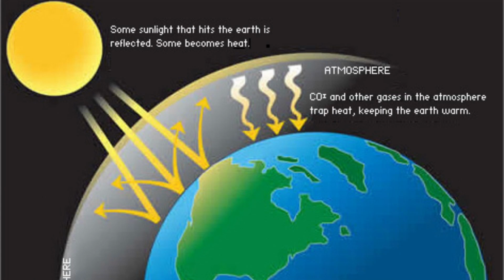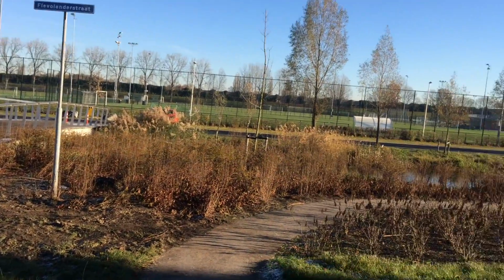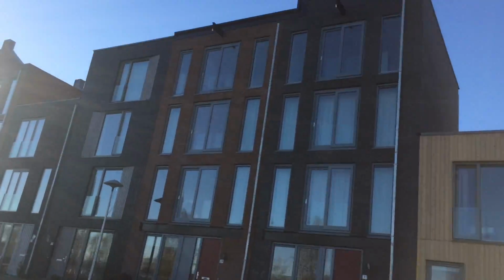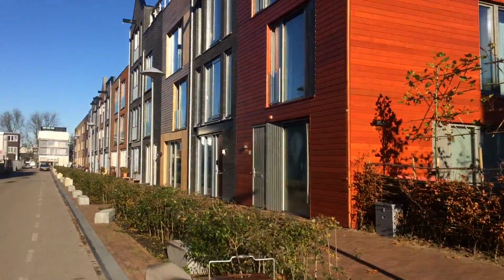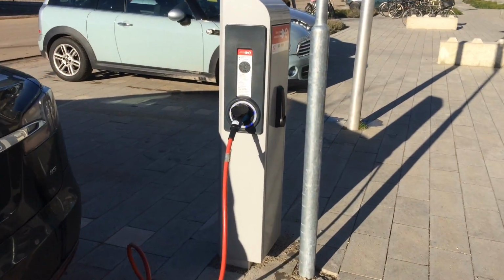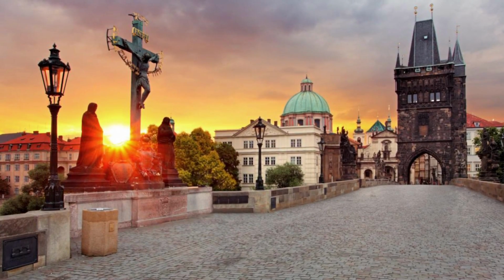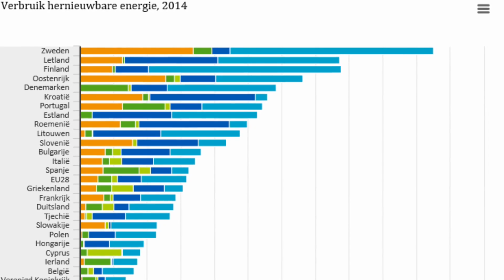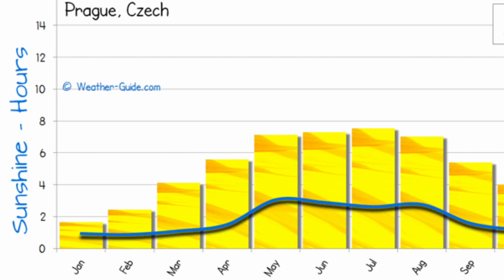GRC 3M Geo Future School groep 17 Praag